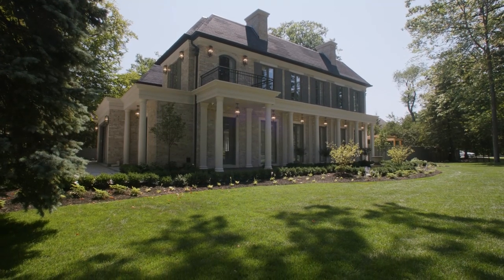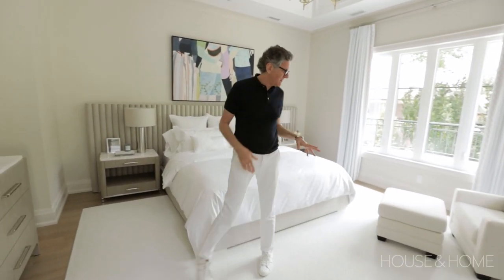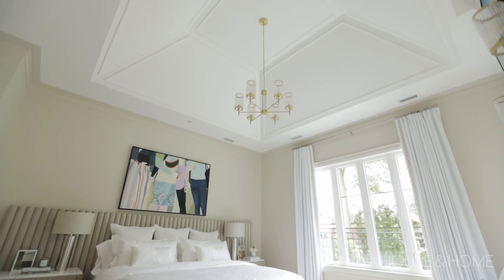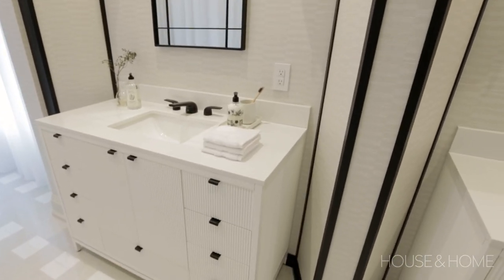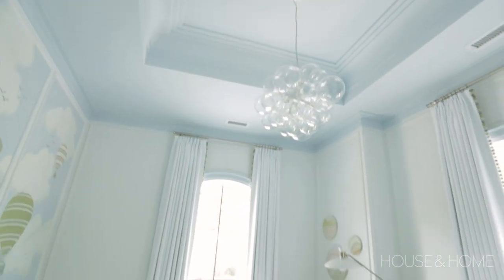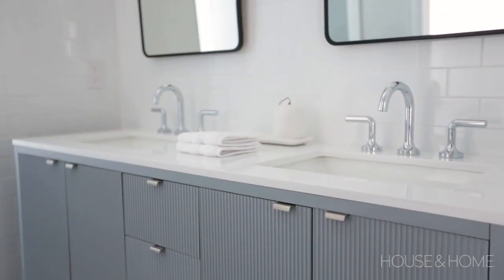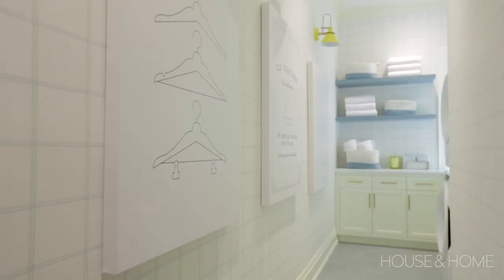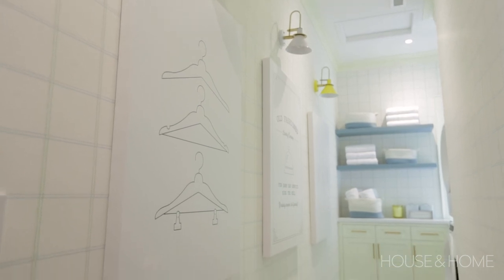The Luxurious 2021 Princess Margaret Grand Prize Showhome: Second Floor (Part 2 of 3)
Take a tour of the showhome's exquisite upper level with designer Brian Gluckstein. A bridge overlooking the dining room links the different wings and makes a grand focal point. A jewel-box like walk-in closet lined in silk leads to a spa-like ensuite with two vanities. You'll love the freestanding tub ringed by full-length drapery. The three bedrooms are flooded with natural light, and there's even a fully kitted out upstairs laundry room!

Sources:
Interior design, BRIAN GLUCKSTEIN, Gluckstein Design Planning Inc.
PRINCIPAL BEDROOM AND HALLWAY
Walls, doors, base & trim, BENJAMIN MOORE, OC-20 Pale Oak
Fireplace Including hearth, CAESARSTONE

Drapery fabric, JF FABRICS, Davenport, 90

Carpet, ELTE, Glam, Reflective White
Bed, GLUCKSTEINHOME, Decker King Wall Bed with Panels
Dresser, GLUCKSTEINHOME, Soren Dresser
Nightstands, GLUCKSTEINHOME, Soren Bedside Table

Chair, GLUCKSTEINHOME, Carlyle Collection

Bedding, GLUCKSTEINHOME, Tranquility Bedding Collection

TV, LG electronics
Lighting, Chandelier, GLUCKSTEINELEMENTS, Ashbury 6-Light Chandelier, Brushed Brass

Lighting, sconces, GLUCKSTEINELEMENTS, Ashbury 1-Light Wall Sconce, Matte Black
Table lamp, GLUCKSTEINHOME, Amelia Table Lamp
Artwork, ART INTERIORS, Sharon Czekus

PRINCIPAL ENSUITE
Flooring Including W/C and shower, CAESARSTONE

Wallcovering, PHILLIP JEFFERIES, Vinyl Harvest, Farro

Crown moulding in coffer, BENJAMIN MOORE, OC-65 Chantilly Lace
Drapery, TSF, Barbados, Natural
Shower walls, bench & shampoo niche, CAESARSTONE

Vanities, GLUCKSTEINELEMENTS, Beaumont 48” Vanity, White

Faucet, DXV, DXV Modulus® Widespread Faucet, Matte Black
Toilet, DXV, AT200® LS SPALET® Integrated Electronic Bidet Toilet, Canvas White
Tub, AMERICAN STANDARD, Coastal™ Serin® Acrylic Freestanding Soaker Tub, White
Tub filler, DXV, DXV Modulus® Floor Mounted Tub Filler, Matte Black
Shower system, DXV, DXV Modulus® Collection, Matte Black
Bathroom hardware accessories, DXV, DXV Modulus® Collection, Matte Black
Lighting, Sconce, GLUCKSTEINELEMENTS, Ashbury 1-Light Wall Sconce, Matte Black

Lighting, Chandelier, GLUCKSTEINELEMENTS, Ashbury 4-Light Chandelier, Matte black

Artwork, Tash Damjanovic
PRINCIPAL CLOSET
Wallcovering, METRO, Lost Horizon Silk

Cabinetry, PM FINE CABINETRY, Custom
Island countertop, CAESARSTONE

Hardware, RICHELIEU, Contemporary Metal Pull, Champagne Bronze
Hardware, FORGE HARDWARE, Lucite Gigi Drawer Pulls, Champagne Bronze
Lighting, GLUCKSTEINELEMENTS, Dorset 4-Light Chandelier, Polished Nickel
Bench, GLUCKSTEIN DESIGN PLANNING, Custom
SECOND FLOOR LAUNDRY
Flooring, STONETILE, Share, T90 Carbonate
Wallcovering, CROWN, Plaid, AN60704

Countertop, CAESARSTONE
Hardware, SCHAUB AND CO, Haniburton 4“ CC, Satin Brass

Floating shelves, BENJAMIN MOORE, HC-145 Van Courtland Blue
Washer, Dryer, WHIRLPOOL

Lighting, UNIVERSAL LIGHTING, Matteo Lighting, Blink Sconce S052
BEDROOM 1
Walls, BENJMAIN MOORE, 1118 Classic Caramel

Doors, mouldings, trim & base, BENJAMIN MOORE, AF-545 Solitude
Crown moulding, BENJAMIN MOORE, OC-65 Chantilly Lace
Carpet, ELTE, Darlington, Slate
Drapery fabric, JF FABRICS, Davenport, 61S8561
Bed, GLUCKSTEINHOME, Mercer Queen Storage Bed
Nightstands, GLUCKSTINHOME
Desk, GLUCKSTEINHOME, MYroom Desk

Lighting, UNIVERSAL LIGHTING, Kyle Pendant, Olde bronze
Bedding, GLUCKSTEINHOME, Sloan Bedding Collection

Artwork, TONY KOUKOS, Tony Koukos World Travel Photography